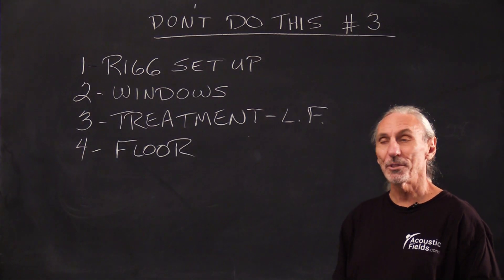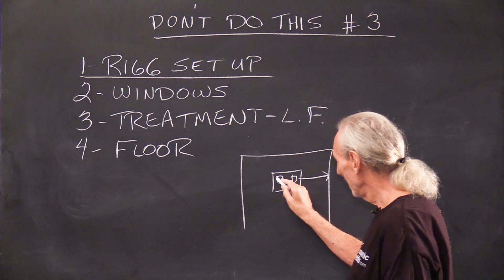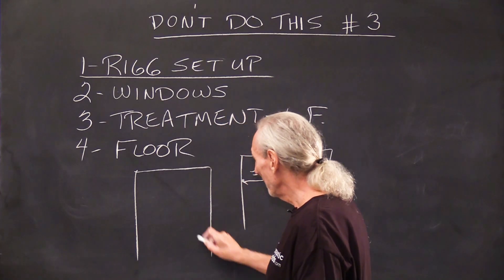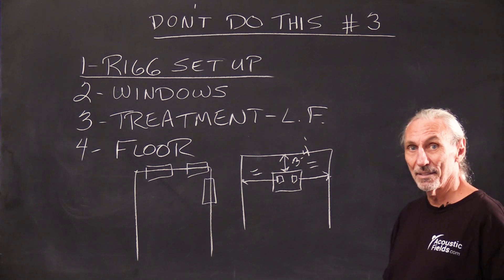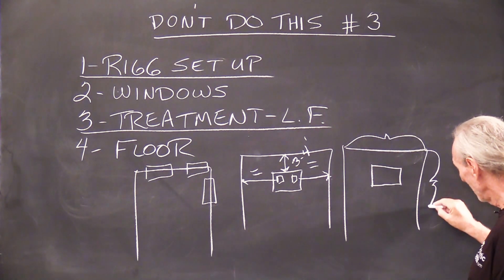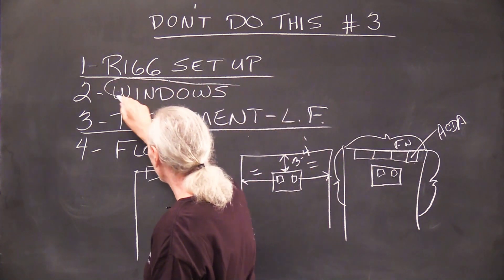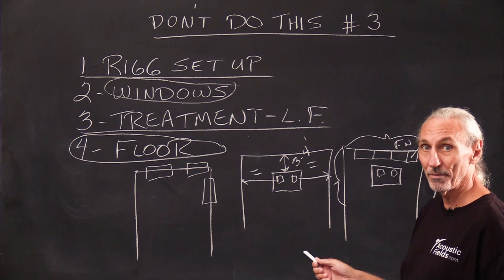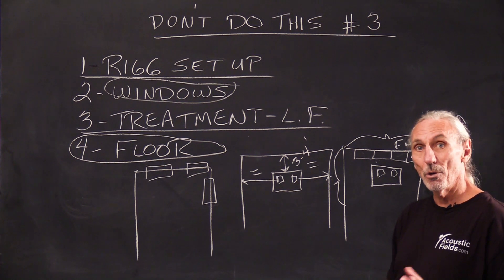Don't Do This! #3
- - This is part 3 of our series "Don't Do This" in which we analyze common mistakes when it comes to room acoustics. Watch the video to find out more!